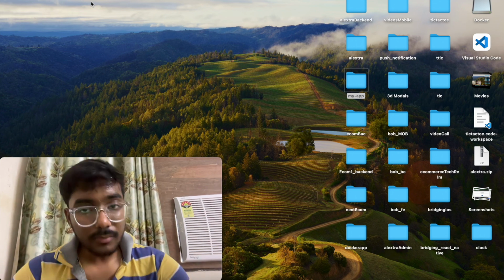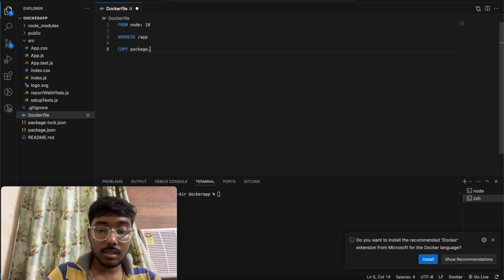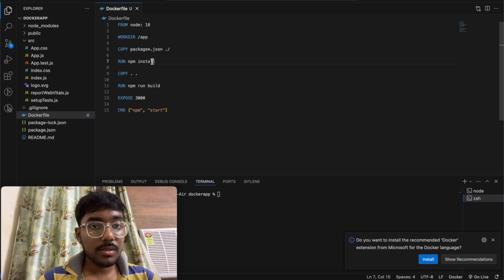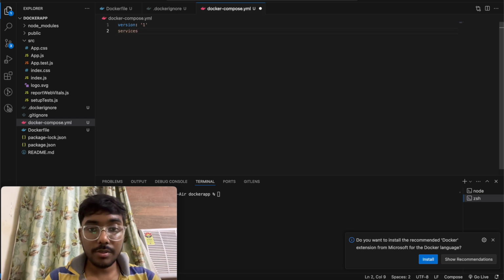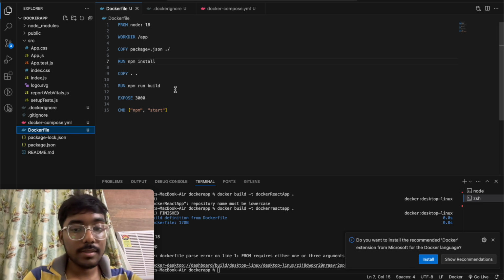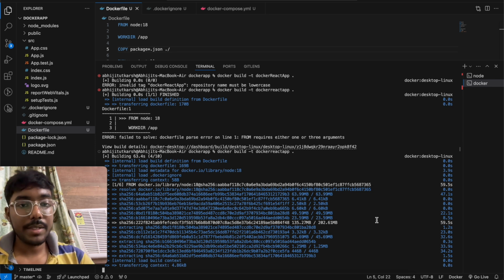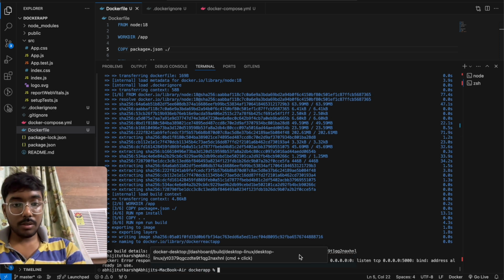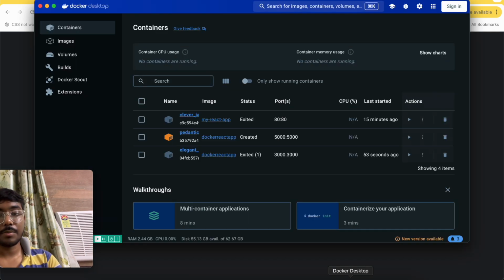Setup Docker with ReactJS: Step-by-Step Guide for Beginners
Welcome to our comprehensive tutorial on setting up Docker for your ReactJS applications! In this video, we'll guide you through the entire process of Dockerizing a ReactJS app, from installation to deployment. Whether you're a beginner or looking to enhance your development workflow, this video is for you.

🚀 What You'll Learn:
Introduction to Docker and its benefits
Setting up Docker on your local machine
Creating a Dockerfile for a ReactJS app
Building and running Docker containers
Optimizing Docker setup for development and production

🎓 Why Docker?
Docker helps streamline development, ensuring consistency across different environments. It simplifies deployment and scaling, making it a valuable tool for modern web development.

Do support via UPI - geek123@kotak